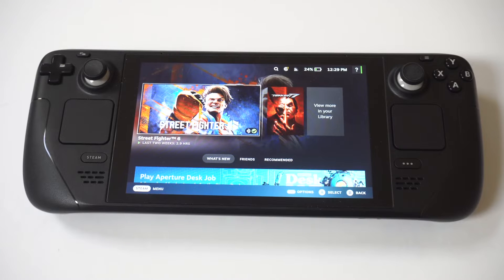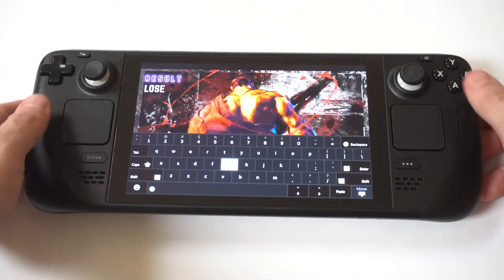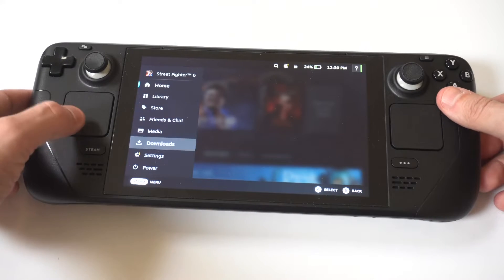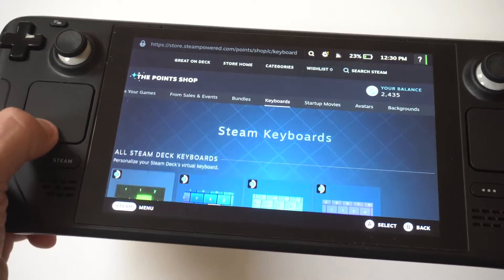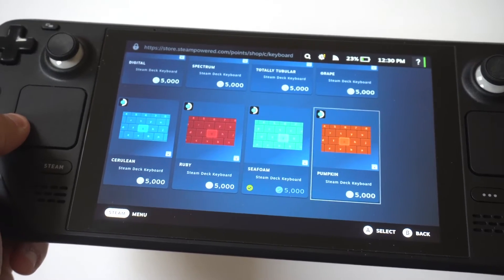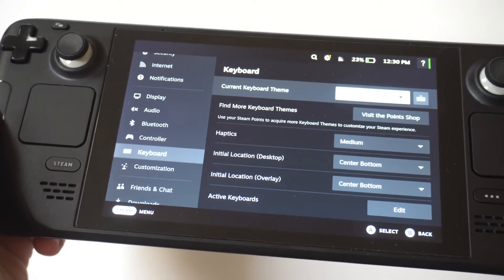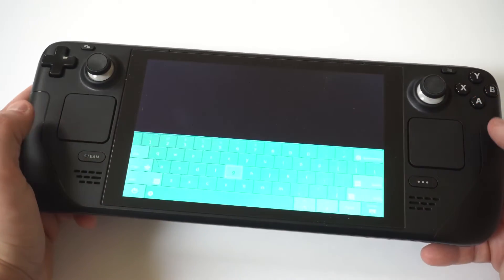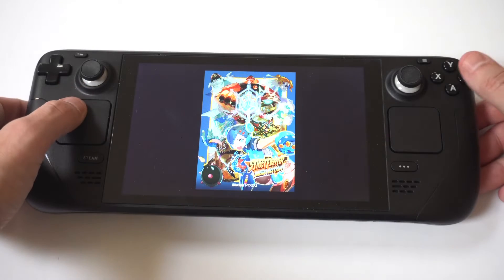How To Change Keyboard Color On Steam Deck OLED - Customize It